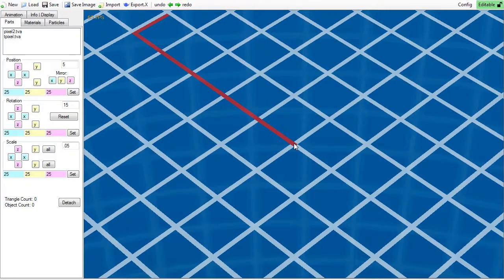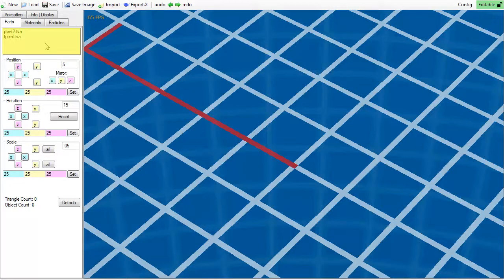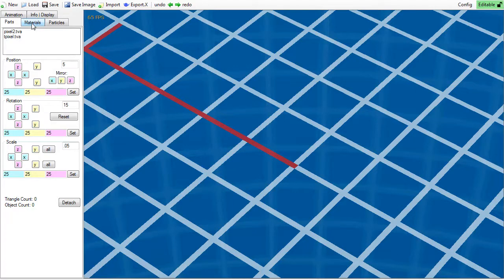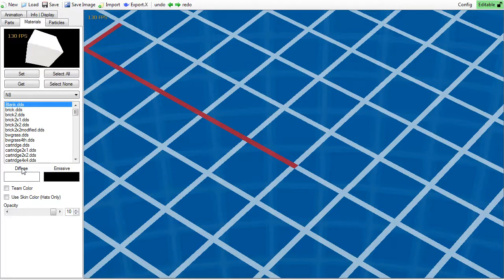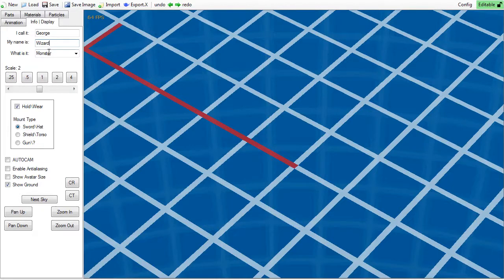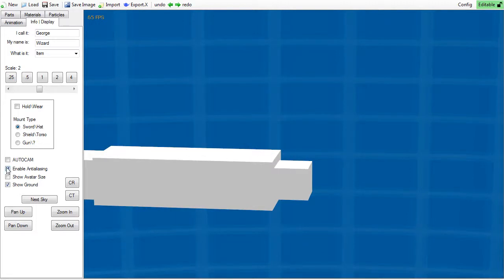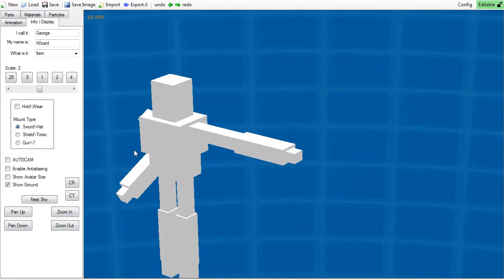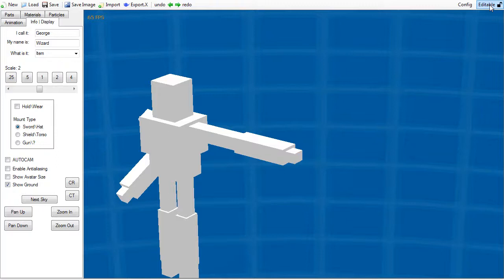Maker #1 - GUI Basics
Part one of the Neverdaunt:8bit maker tutorial series.